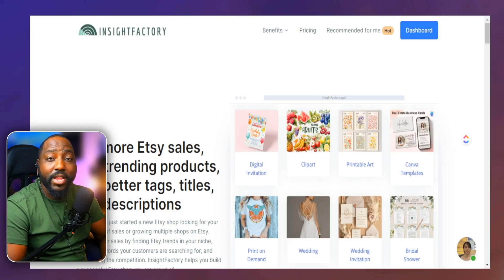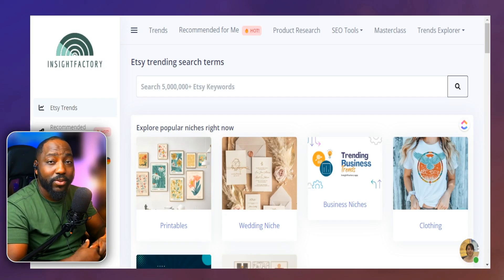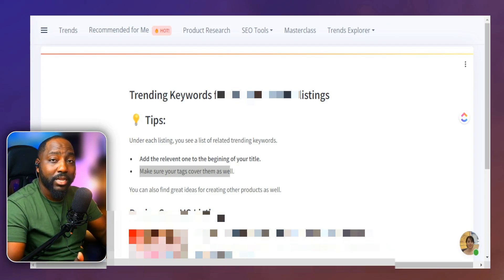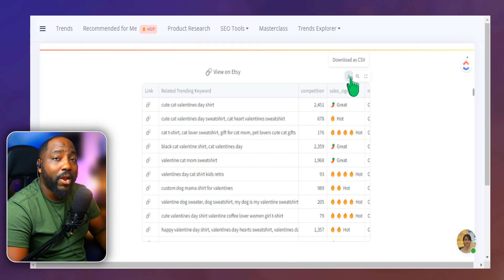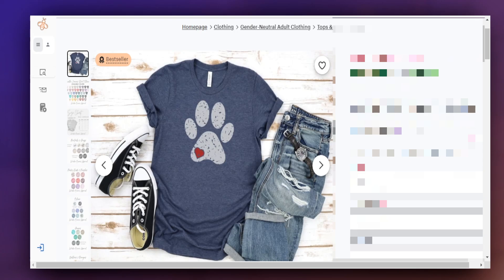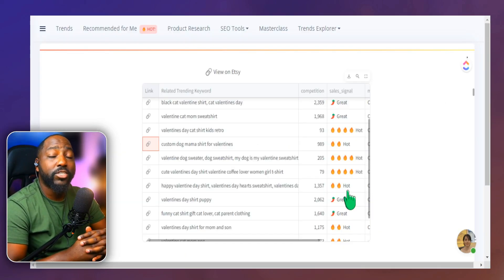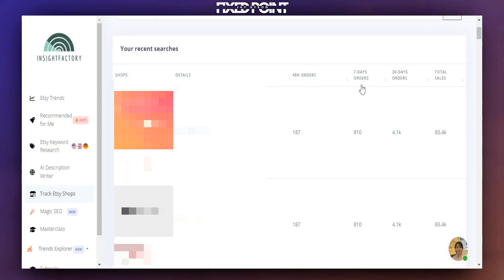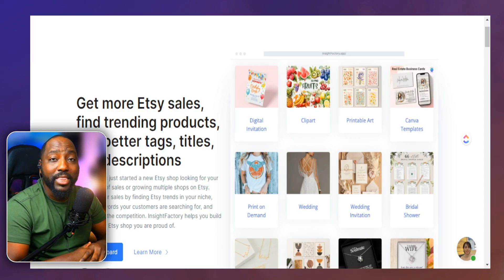Find Etsy TOP KEYWORDS in Seconds (Insight Factory Magic SEO)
In this video, I dive into how to use Insight Factory's new Magic SEO tool to enhance your Etsy listings. I explain how critical good keywords are for driving traffic and improving sales. I will walk you through the process of exploring relevant keywords and utilizing data to create high-converting titles and tags.

For Etsy sellers, especially those focusing on seasonal trends and top Christmas keywords, this tool offers a great way to save time and maximize your product's visibility. Tune in to learn how to transform your keyword strategy and boost your Etsy sales!

Want to get started yourself, check out Insight Factory down below

# EtsyPrintonDemand

🎨Join my AI Design Studio and get Daily AI Design Prompts and Etsy SEO Keywords

⌚Time Stamps⌚
00:00 Introduction to Etsy Keyword Research
00:32 Exploring Insight Factory's Magic SEO Tool
00:59 Connecting Your Shop and Using Magic SEO
02:19 Analyzing Listings and Keywords
03:22 Maximizing Keyword Efficiency
04:57 Exploring Keywords and Trending Products
05:37 Tracking Etsy Top Shops
07:25 Further Insights and Conclusion